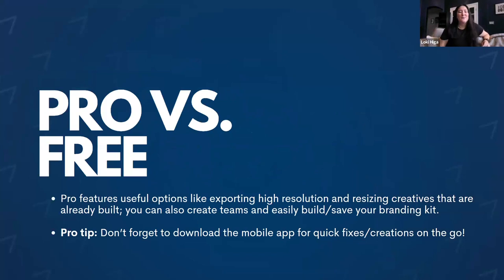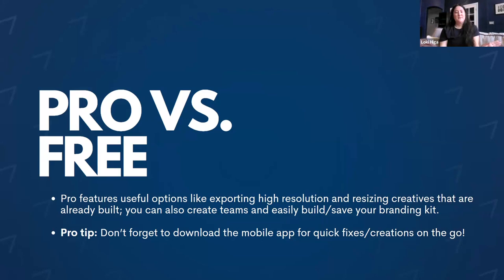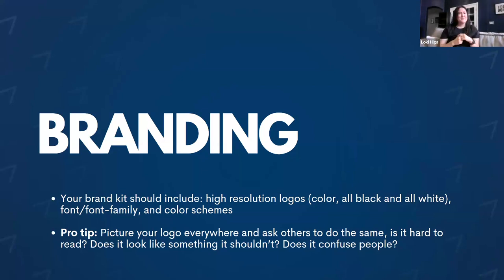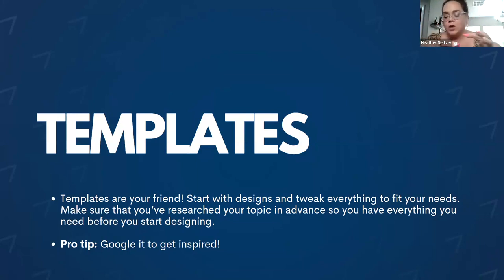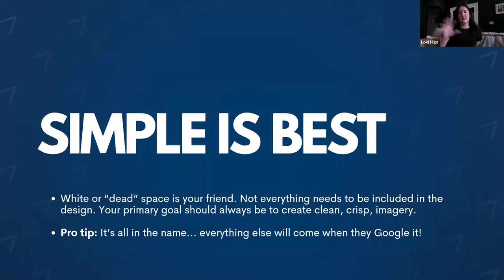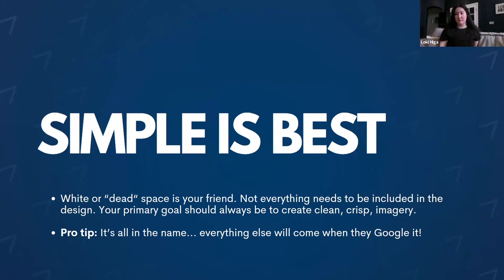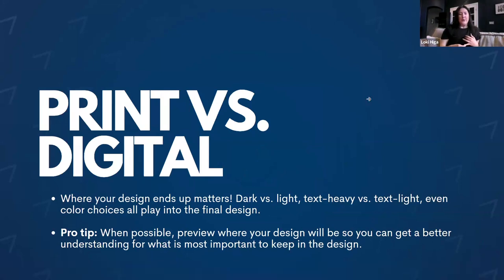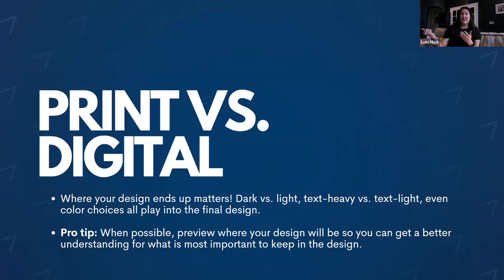Canva Tips, Tools & Tricks Workshop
Learn valuable tips and tricks for efficient design workflows, ensuring you can create impressive designs with ease with Lokelani Higa and Heather Seltzer.

The American Marketing Association (AMA) is the professional association for individuals and organizations who are leading the practice, teaching, and development of marketing worldwide.